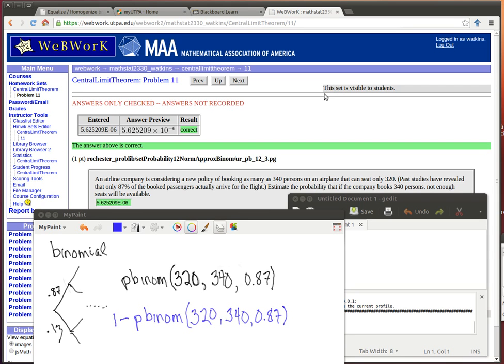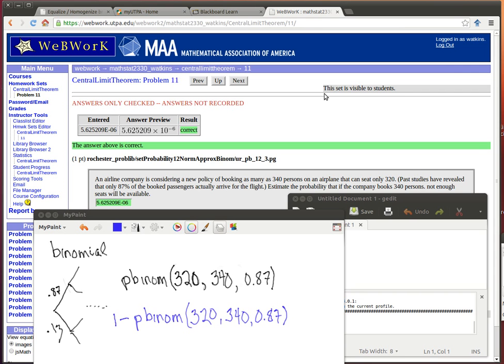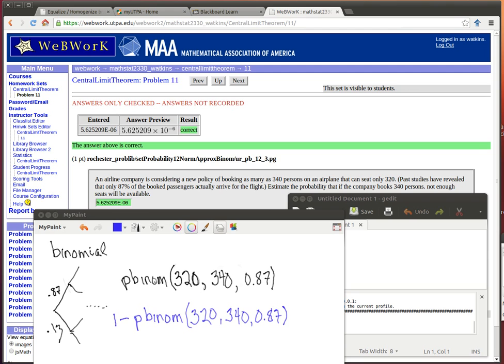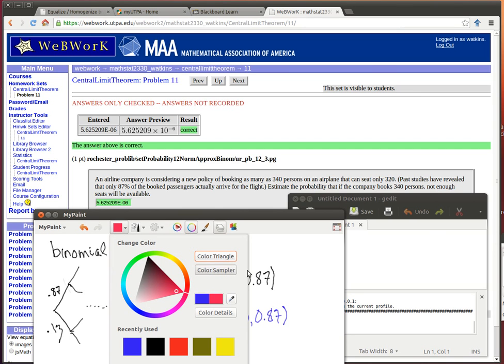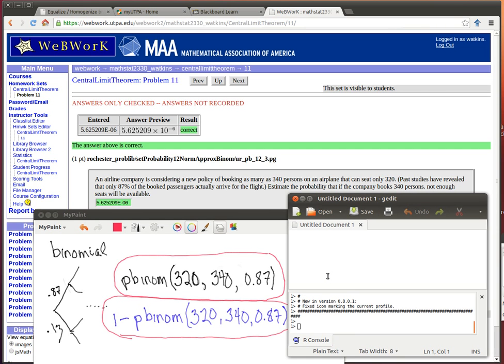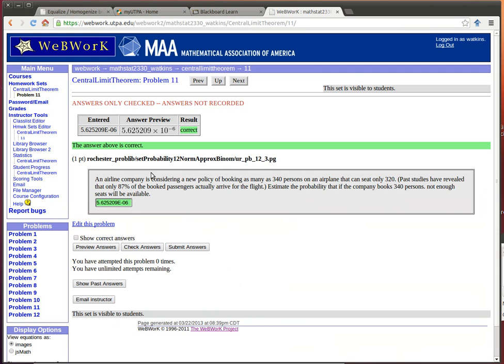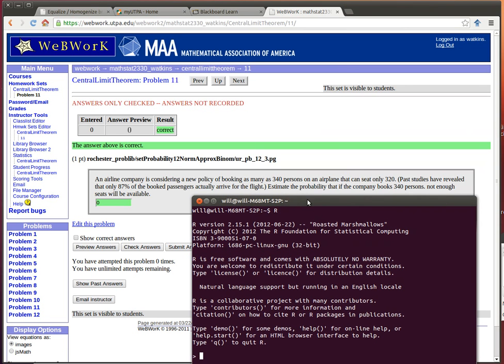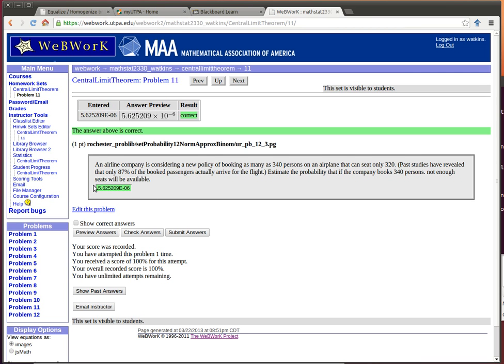BookingAirlineFlights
What is the probability that an airline who overbooks flights will actually have too many people show up. Of course the answer depends on how overbooked they are and the probability that a person who books a flight actually shows up. We look at this problem as a binomial problem.